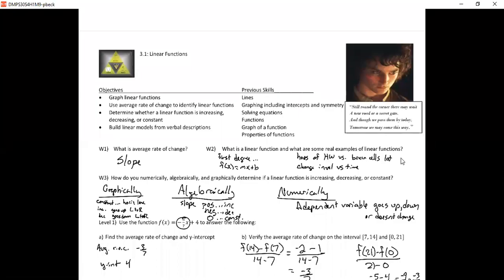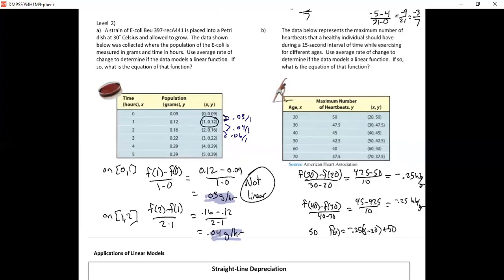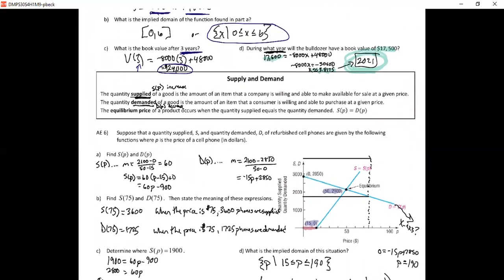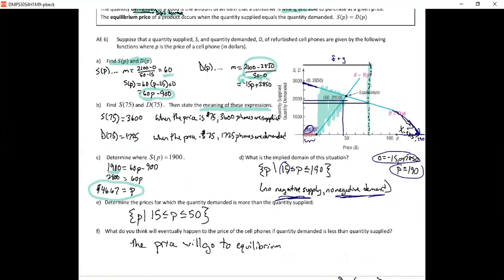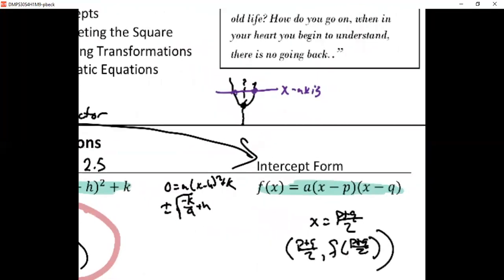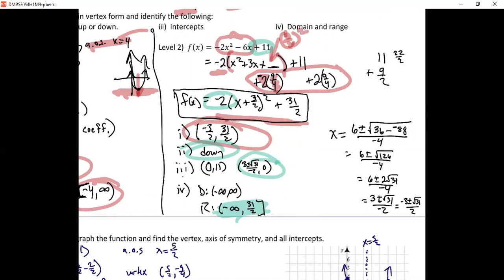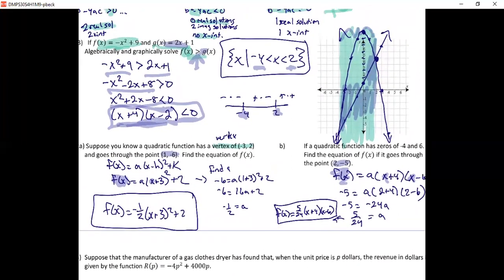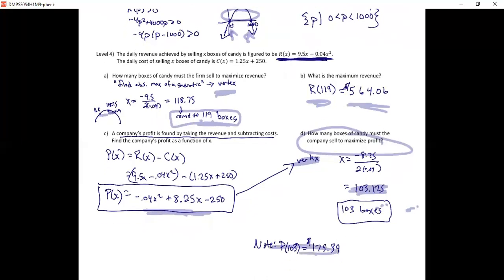3 1,3 3 PC notes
3.1: Linear Functions
3.3: Quadratic Functions